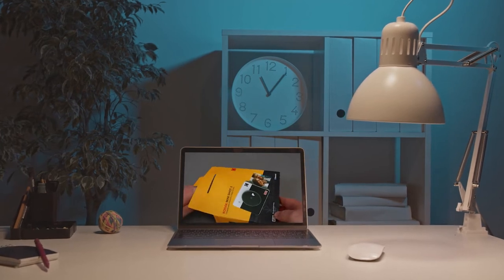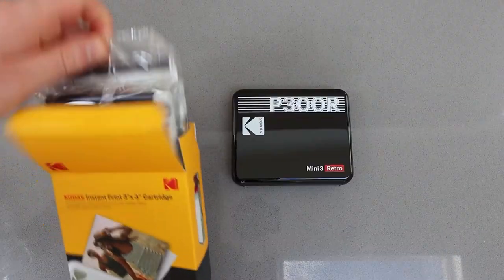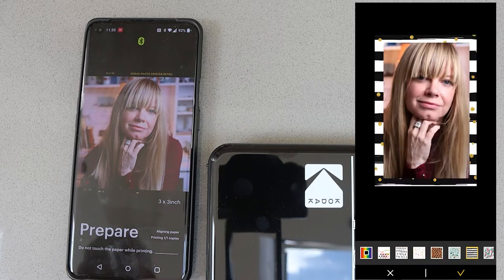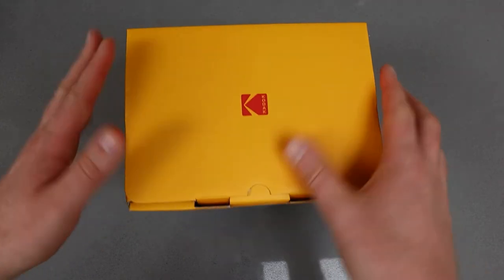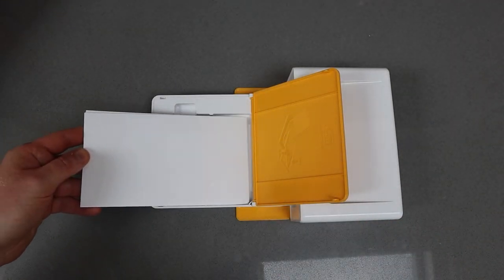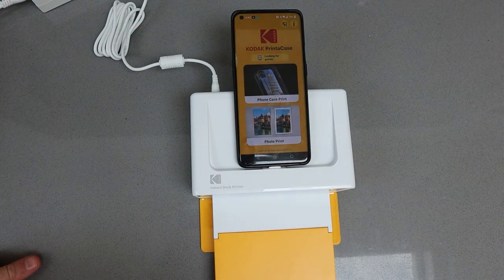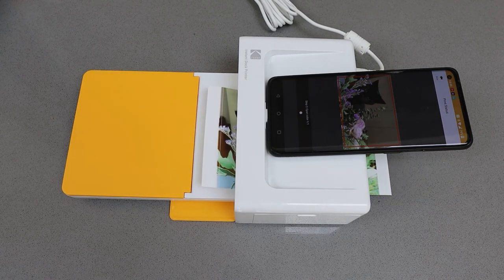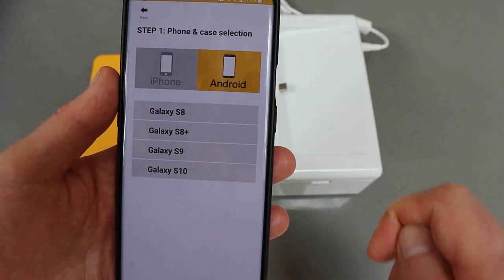Print directly from your phone: Kodak Mini 3 Retro Printer & PD460